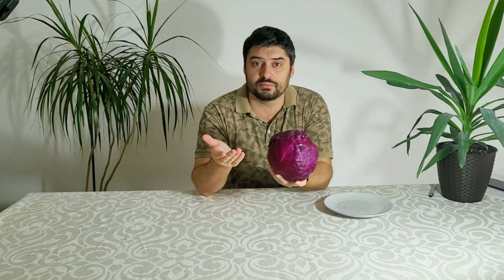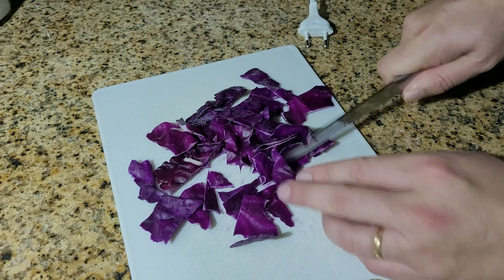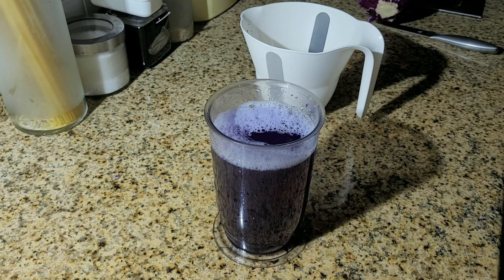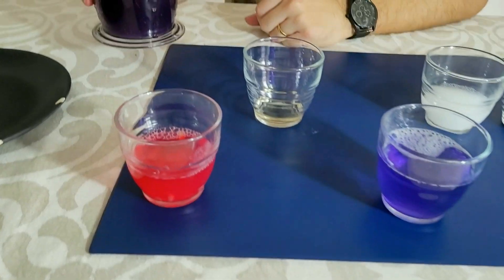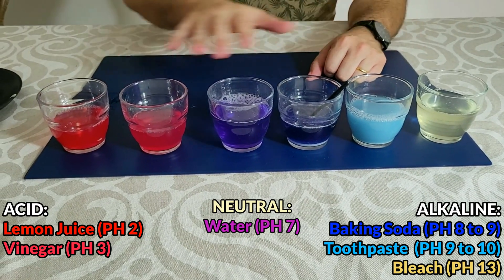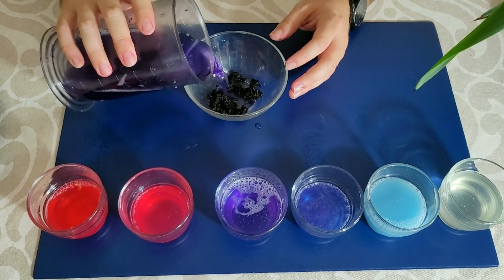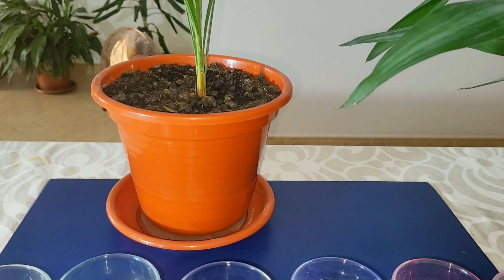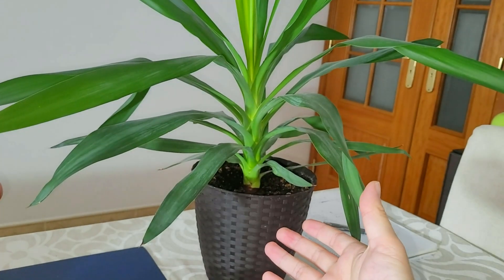Measure the PH of SOIL (or of anything else) in a FREE NATURAL WAY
Learn a totally natural, free and easy way to measure the PH of your soil, or of anything else you wish to measure.
In this method you use a Red Cabbage to make a PH test. It is a very fun and alternative way to measure PH of soil at home.
It is possible to measure the PH with a red cabbage because of a substance it has called Anthocyanin.
Anthocyanin changes color in contact with different levels of PH, what makes this a great way to measure PH of anything you want or need.

The PH of your soil is very important because it impacts the availability of nutrients and also the plants capacity to absorb these nutrients.